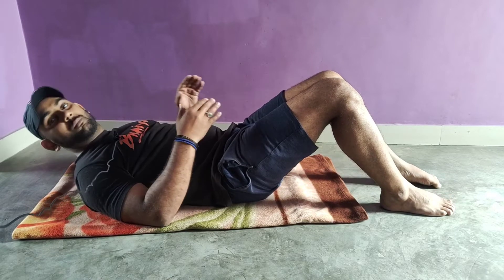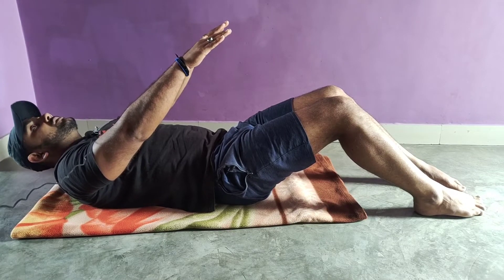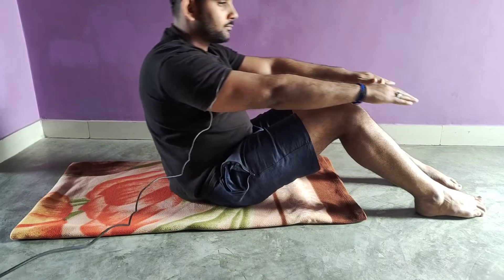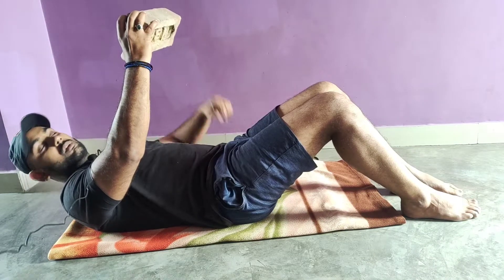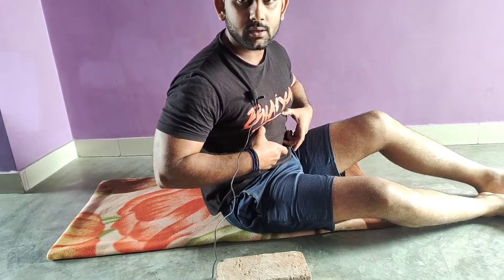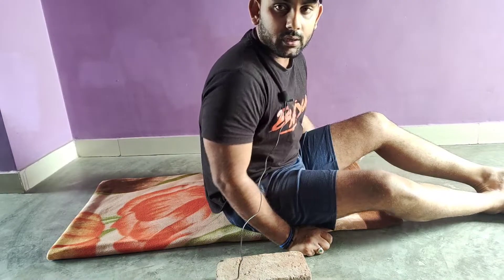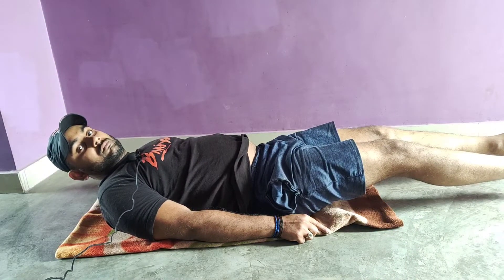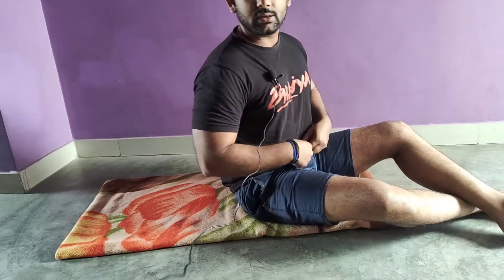Stomach Belly Fat Loss By Home Workout | DC Fitness Talks | Deepak Choudhary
Do watch my videos and don’t forget to like the video and ask your question comment.